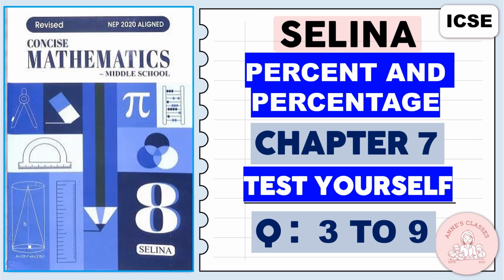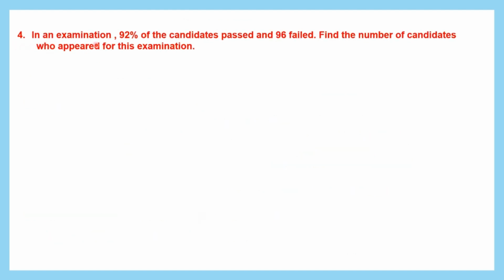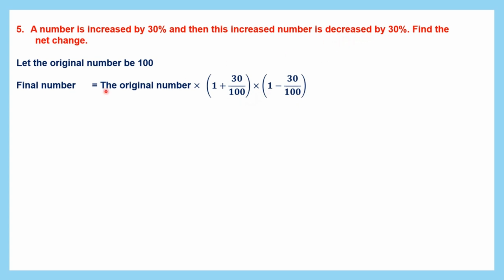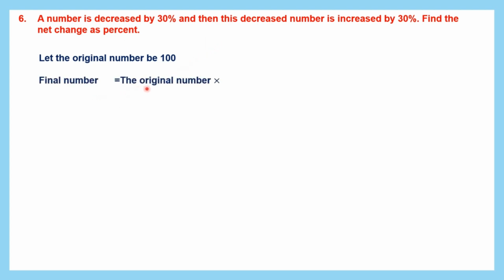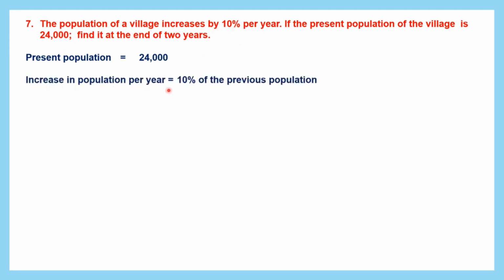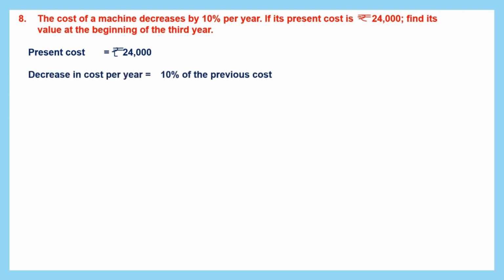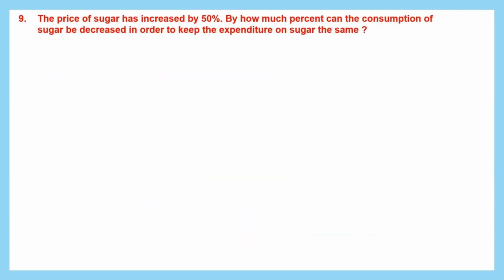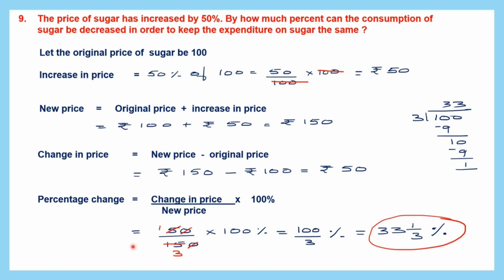PERCENT AND PERCENTAGE. TEST YOURSELF, QUESTIONS 3 to 9 selinasolutions # percent and percentage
Hi everyone.  In today's video we will be working out PERCENT AND PERCENTAGE , TEST YOURSELF, QUESTIONS 3 to 9